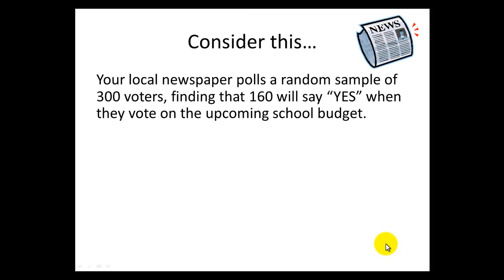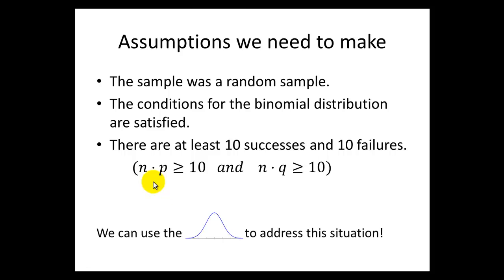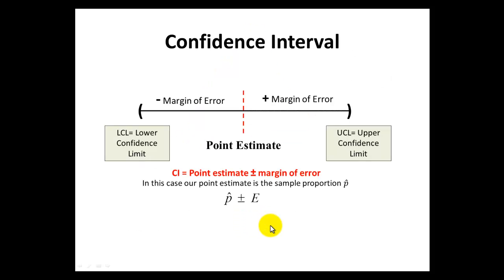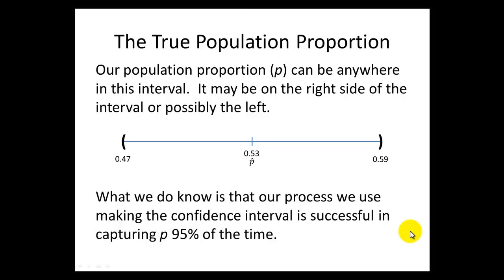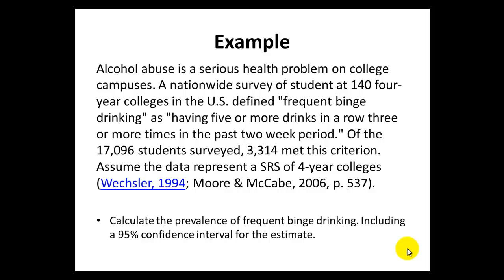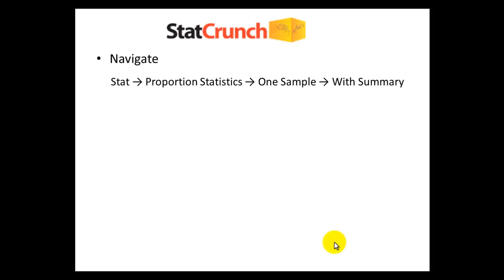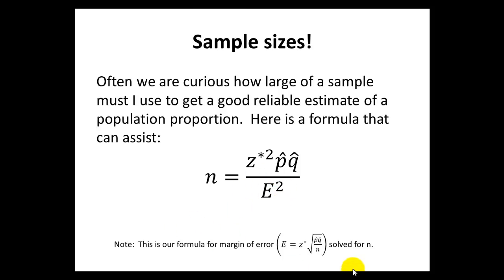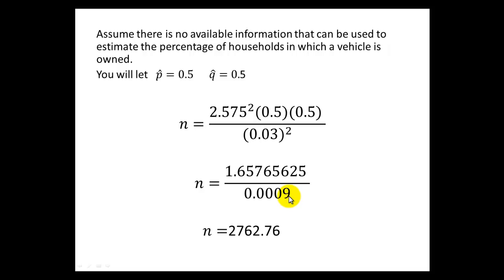Confidence Intervals for Proportions